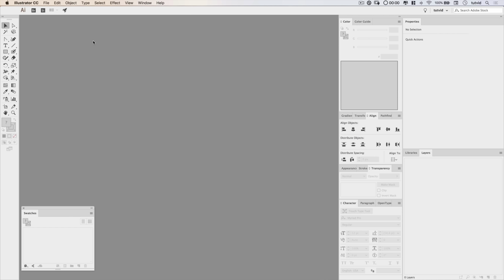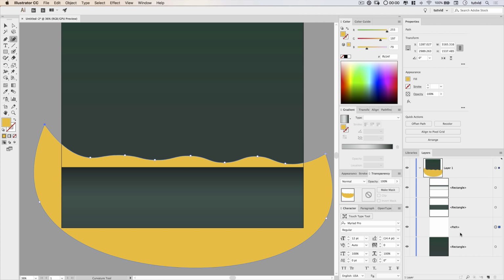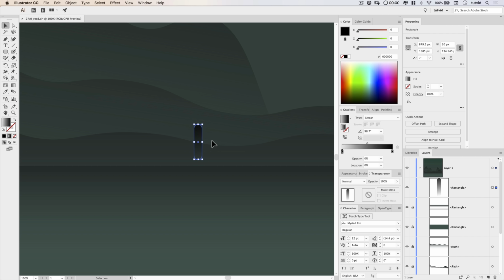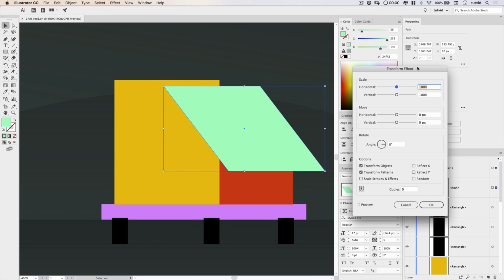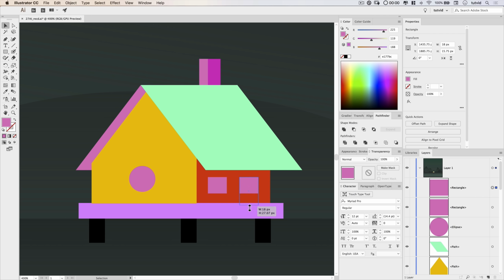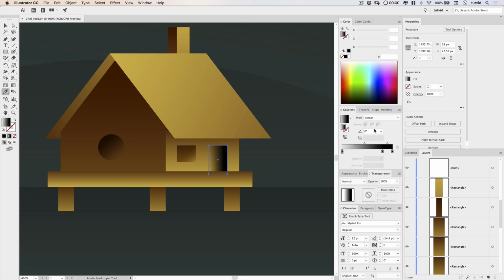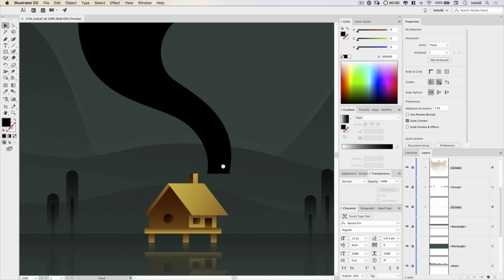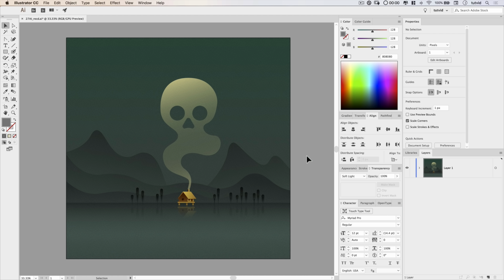Create a Swamp Cabin Poster (Adobe Illustrator Tutorial)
Learn all kinds of shape building tips and tricks in this Adobe Illustrator tutorial!
We’ll work with advanced gradients, pathfinder operations, effects, masking, and lots more in this intermediate to advanced level Adobe Illustrator CC tutorial.

🔥 ↓ VIDEO GUIDE  ↓ 🔥
00:55 Developing the color palette
02:59 Building the first shapes
06:15 Creating the mountains
10:29 Making moody mountains
12:24 Adding swamp trees
16:24 Building the swamp cabin
26:53 Colorize the cabin
34:33 Creating the swamp reflections
37:28 Creating the skull smoke
44:39 Adding retro grain